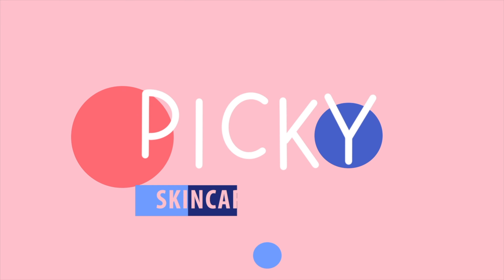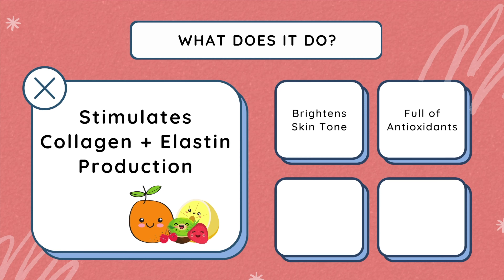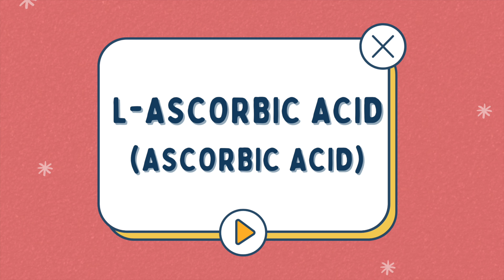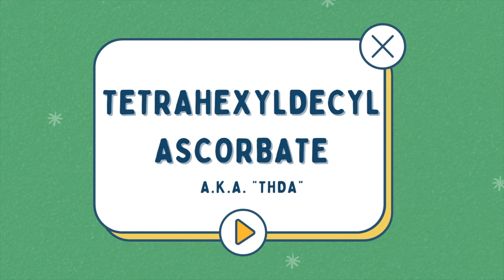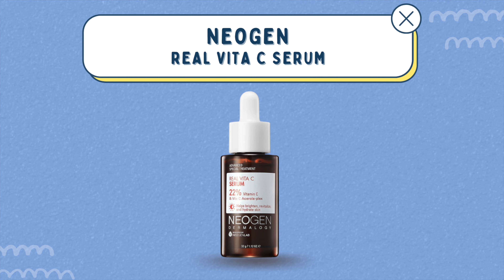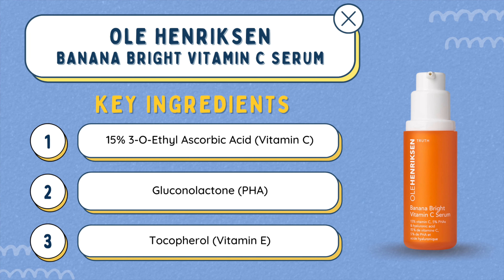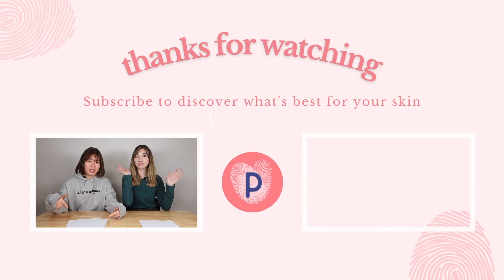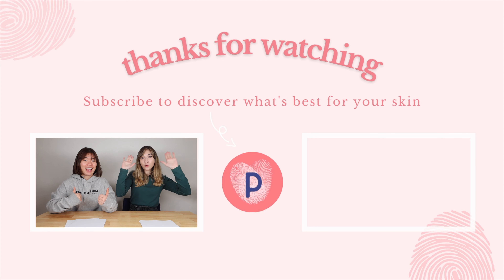All About VITAMIN C 🍊 | Skincare 101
Vitamin C is probably one of those skincare ingredients that sounds tempting yet scary at the same time. We've all heard the stories about them, both good and bad. We're here to answer some common questions about Vitamin C and guide you through the different forms of Vitamin C in products that you can try, whether you are just starting out or want to explore into something else.

- 𝗣𝗥𝗢𝗗𝗨𝗖𝗧𝗦 𝗠𝗘𝗡𝗧𝗜𝗢𝗡𝗘𝗗 -
𝗜𝗢𝗣𝗘 The Vitamin C23

𝗬𝗢𝗨𝗧𝗛 𝗧𝗢 𝗧𝗛𝗘 𝗣𝗘𝗢𝗣𝗟𝗘 15% Vitamin C + Clean Caffeine Energy Serum